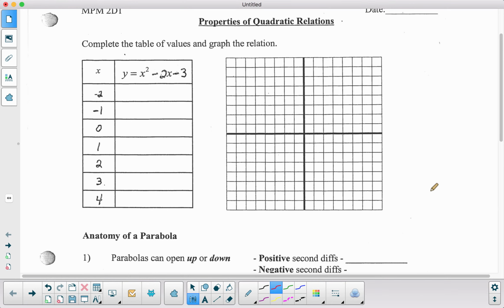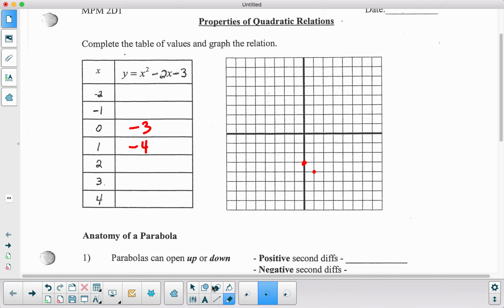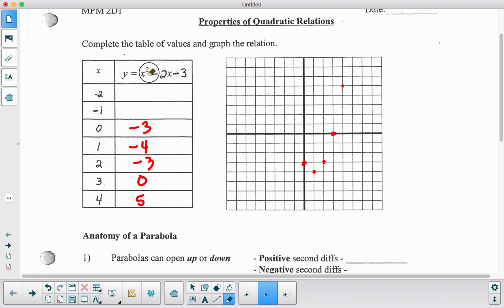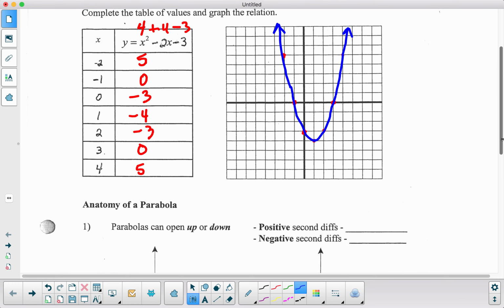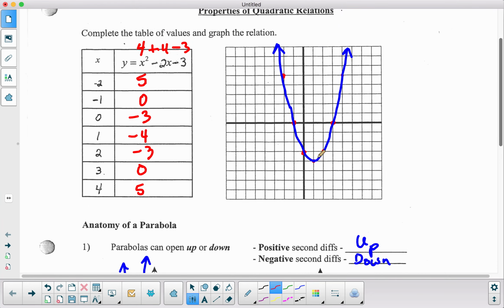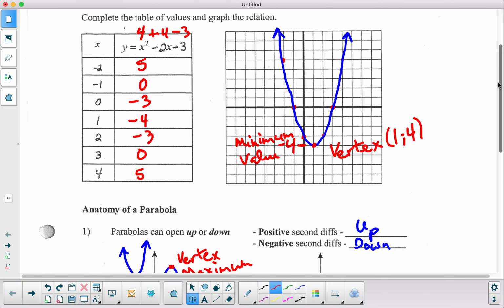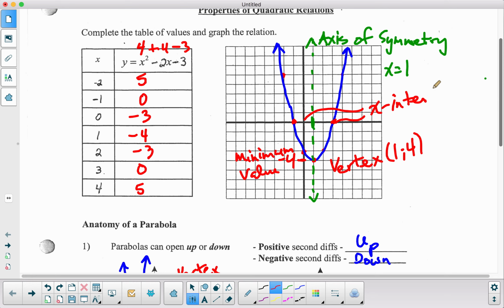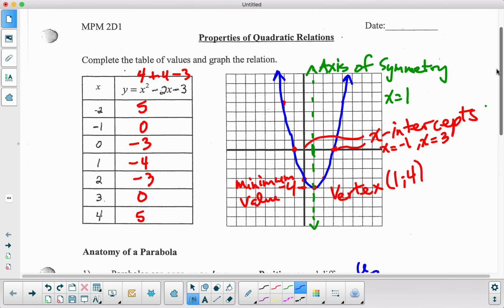Properties of Quadratics